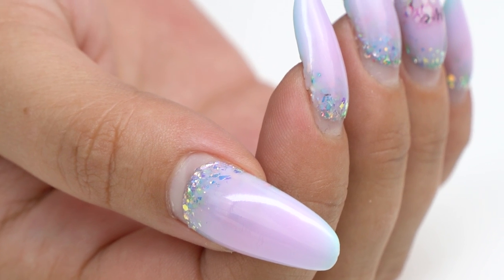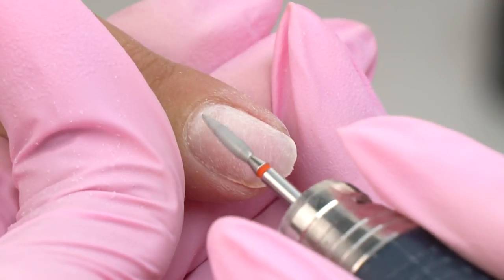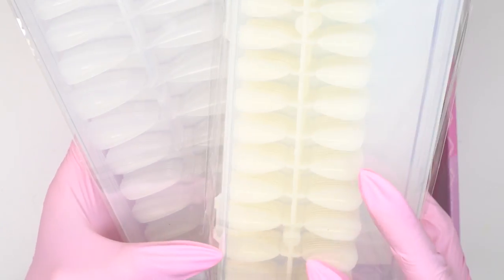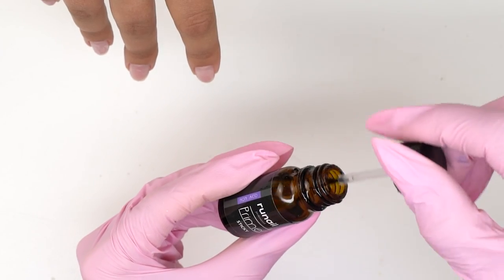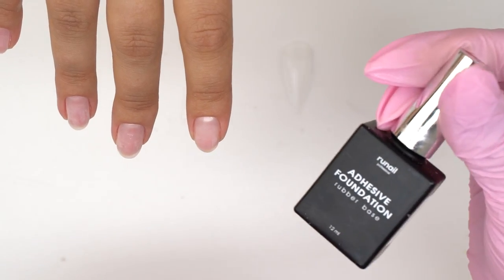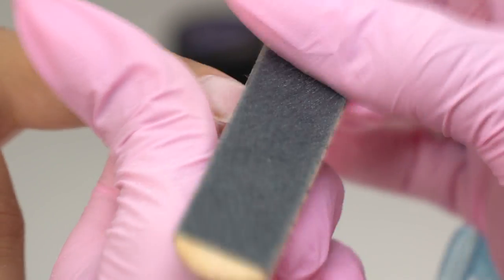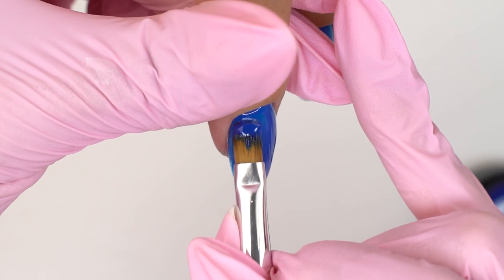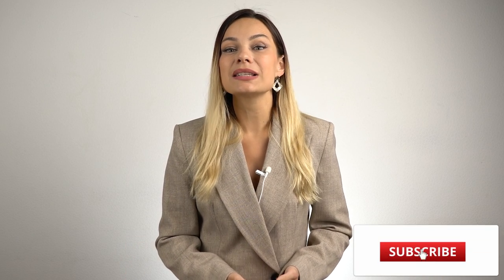Cream Nail Polish | Solid Gel Polish | Cat-Eye Nail Art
Cream lac, cream gel, nail gouache? Are these gel polish analogues?

I'll do a natural extension using gel tips, cover it up with a solid gel polish and add a cat-eye effect.